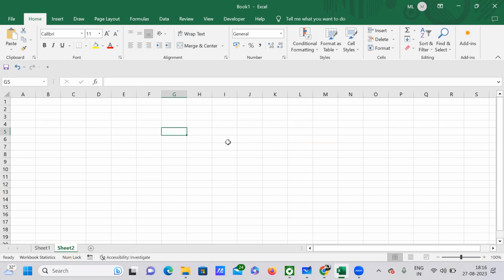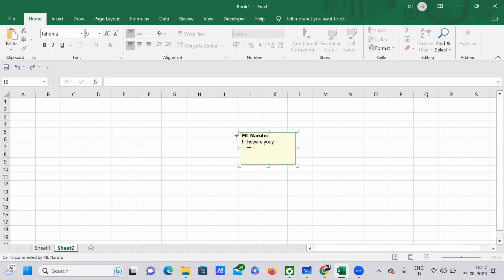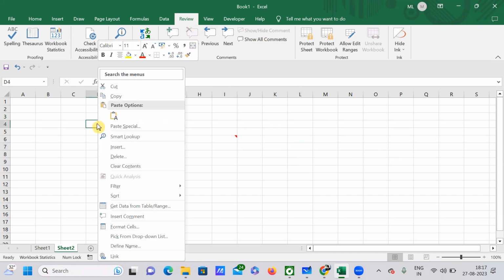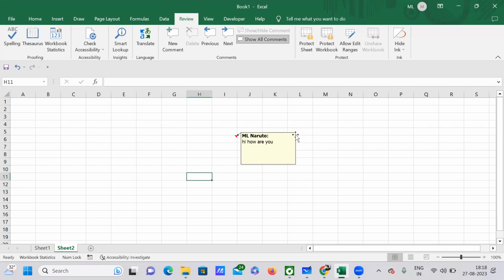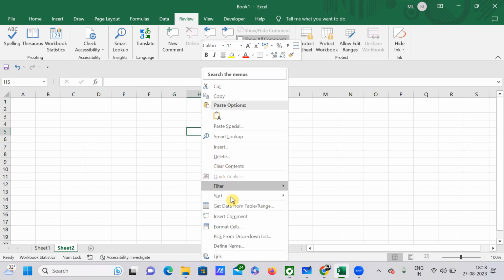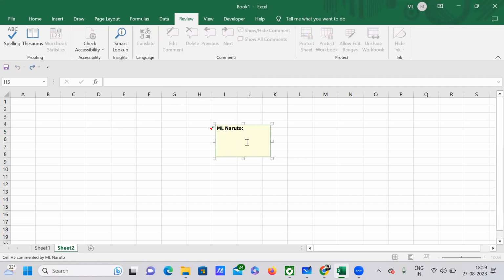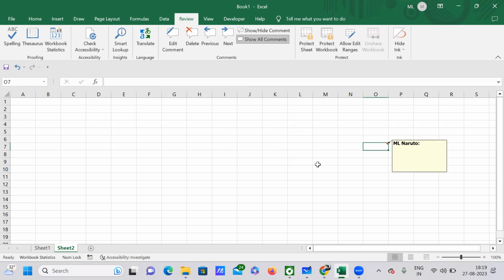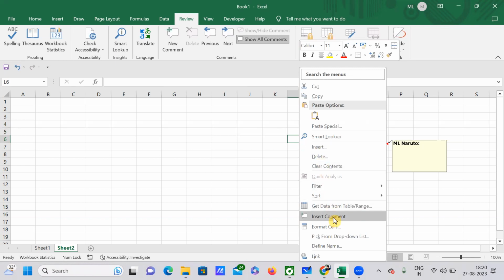Complete Excel - 16 | Comments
comment jutsu